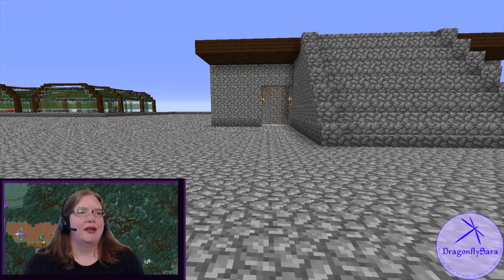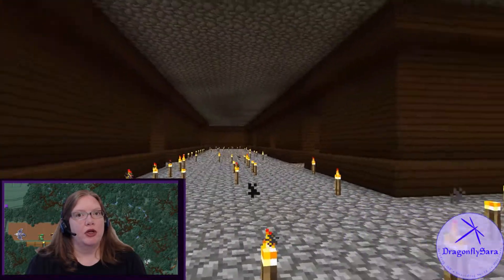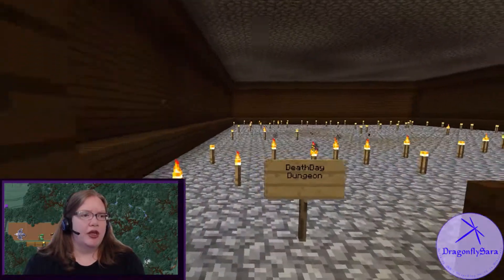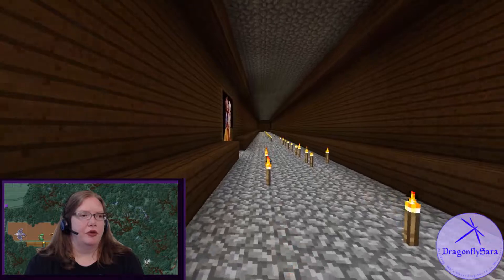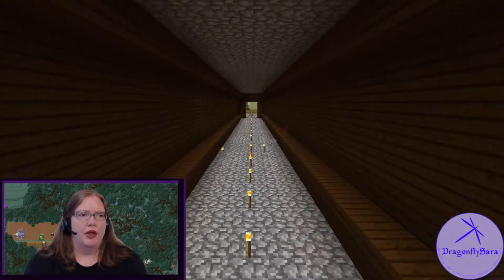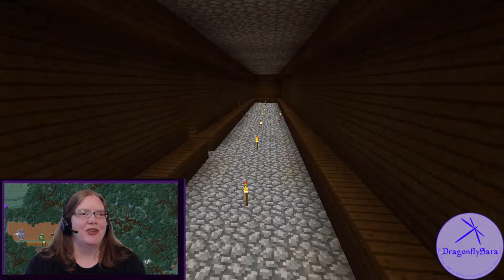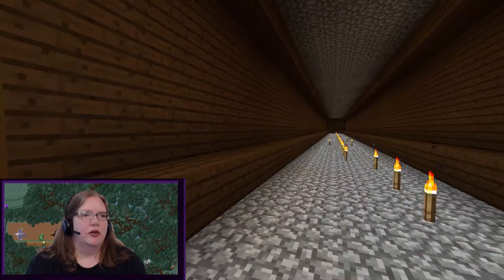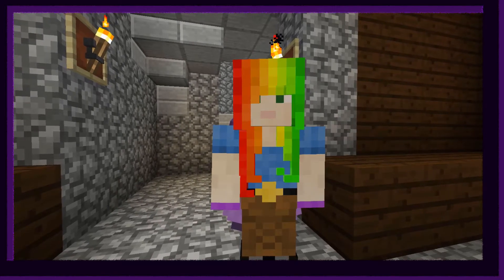Dungeons Done - The Castle Structure 1c - Building JKR's Wizarding World in Minecraft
Today view the Slytherin Common room and the Deathday Dungeon and more as we tour the dungeon level of the Hogwarts' Castle Structure in JKR's Wizarding World in Minecraft.

Harry Potter, Hogwarts, Hogsmeade, and all related content is property of J. K. Rowling.

The Minecraft logo, game, and all related content is property of Mojang/Microsoft.

Sound in Intro is Thunderstorm, rain and thunder in the French countryside during the summer by Felix Blume available

Sound in Outro is Mystical Theme by Steven O'Brien available

I am playing on Minecraft version 1.12.2 Forge 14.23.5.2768 with the following mods:
 Simple Sponge by Jacky1356400
 FoamFix by asiekierka
 Fast Leaf Decay by Olafskii
 More Overlays by feldim2425
 Mouse Tweaks by YaLTeR97
 Replay Mod by CrushedPixel and johni0702
 Treecapitator Port by AstroTibs
 WorldEdit by sk89q